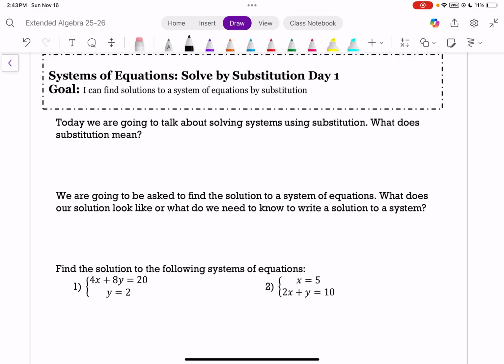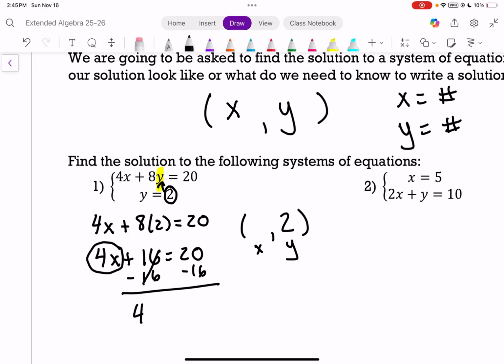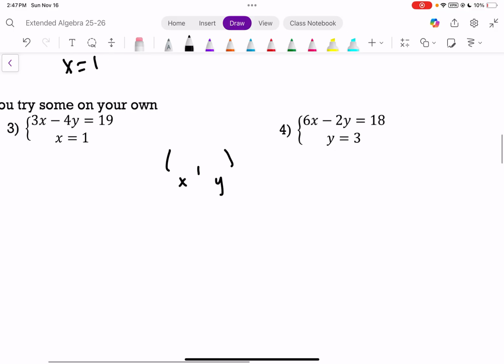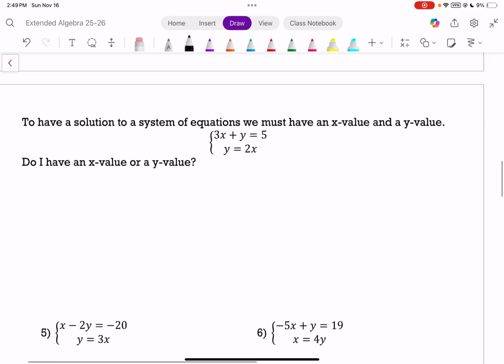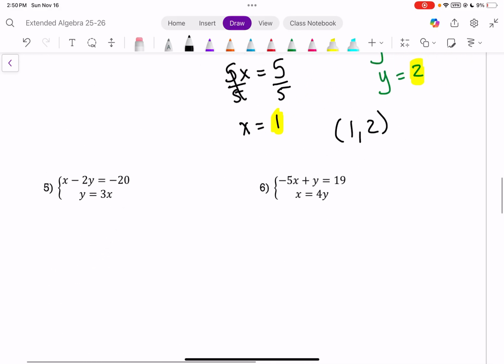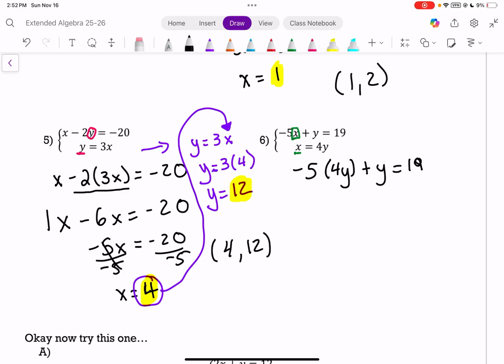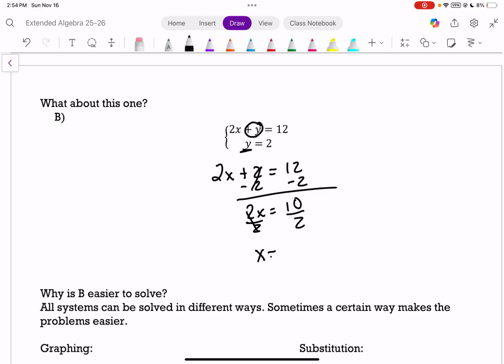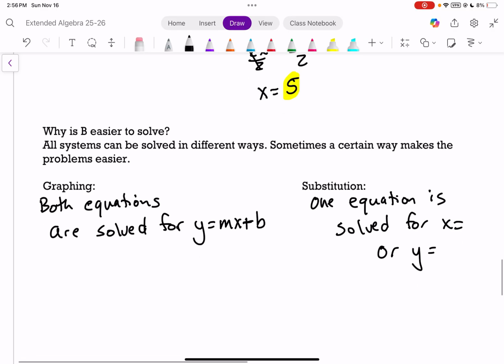Subst Day 1